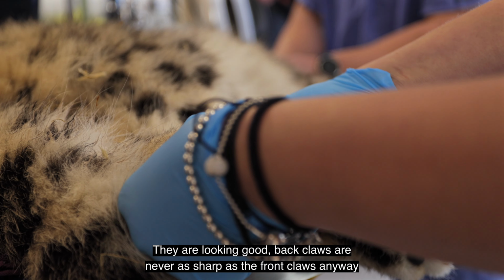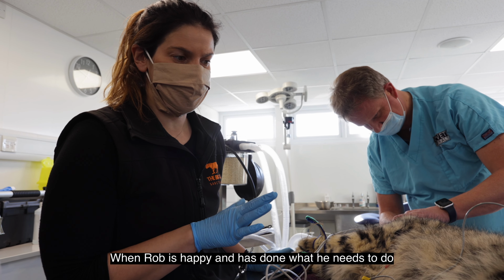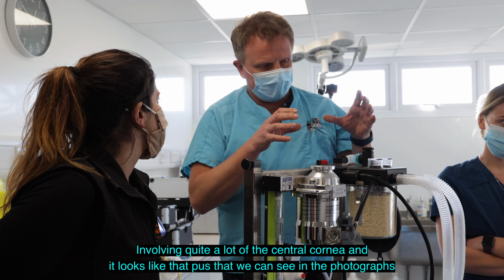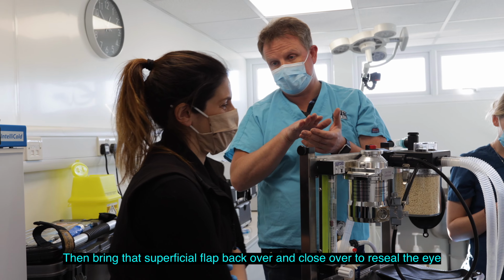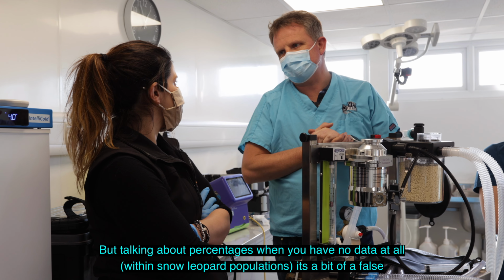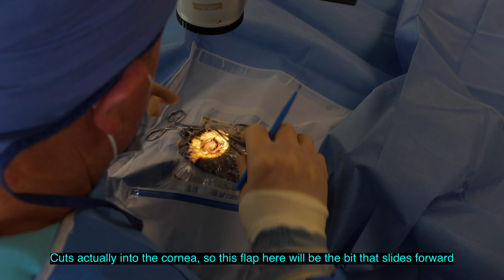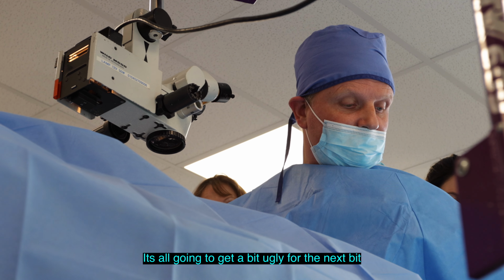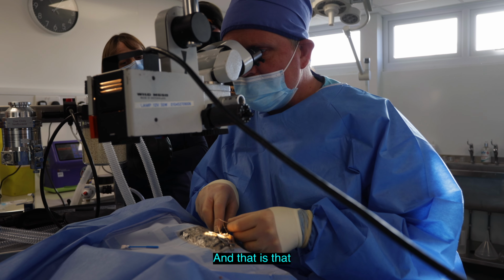Zaya's Eye Surgery | Behind The Sanctuary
Due to an infection, Zaya our female Snow leopard cub had an operation on her eye on Friday 26th January. She appears to be doing well and we are closely monitoring her recovery. We would like to say a huge thank you to OptiVet Referrals as well as IZVG for their incredible work last week.

2024 Open Day tickets are on sale NOW Book yours HERE!

🐯 Watch all episodes of Wild Cat Wonders HERE!

🧡 Catch up on the latest episode of Behind The Sanctuary HERE!

🦁 Watch all episodes of One Zoo Three and OZT Goes Wild In Britain HERE!